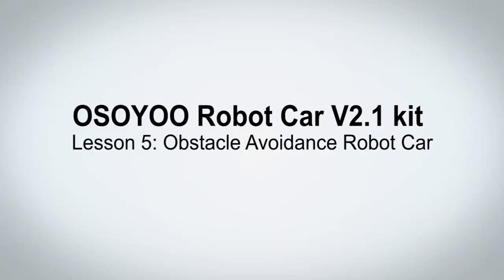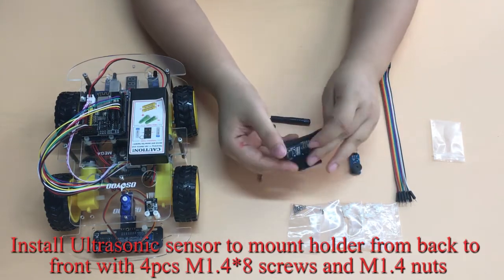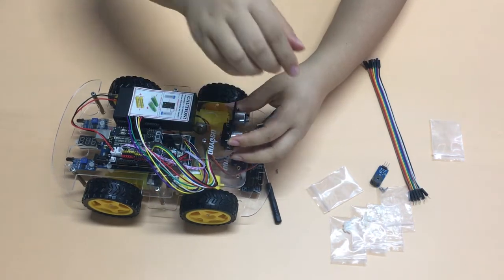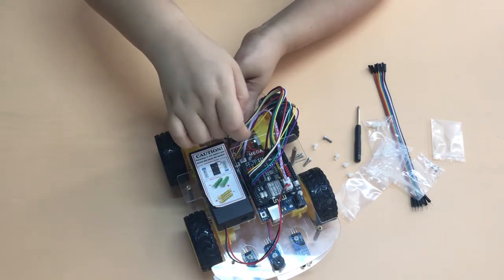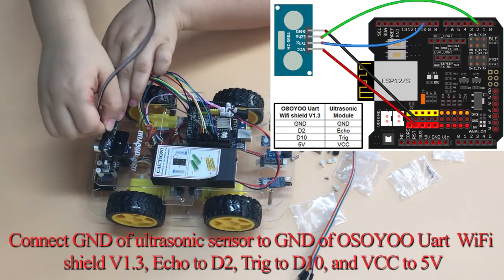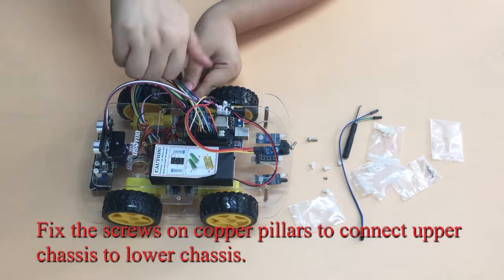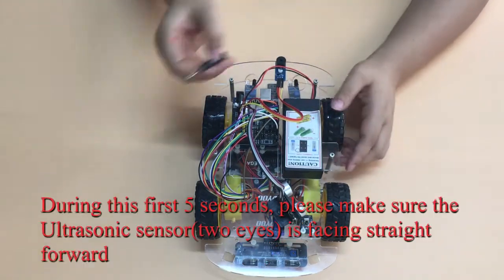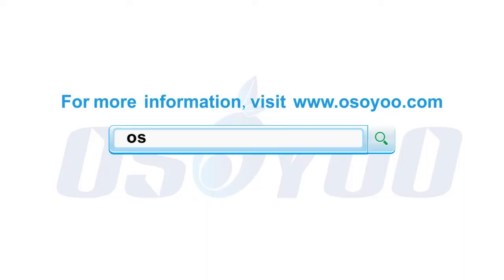OSOYOO V2.1 Robot Car for Arduino Lesson 5 : Obstacle avoidance